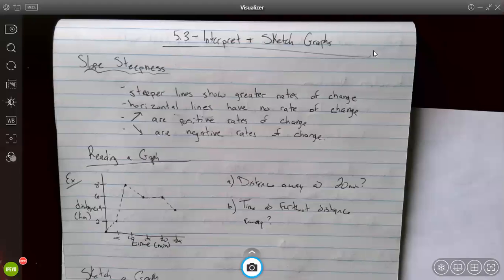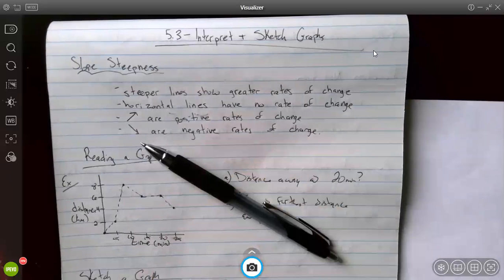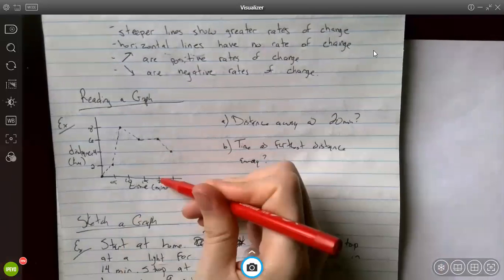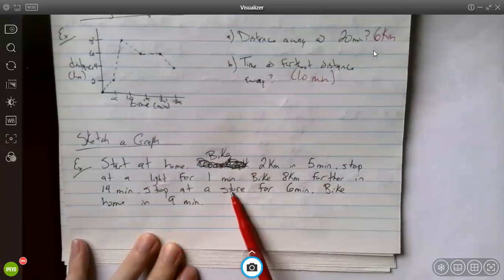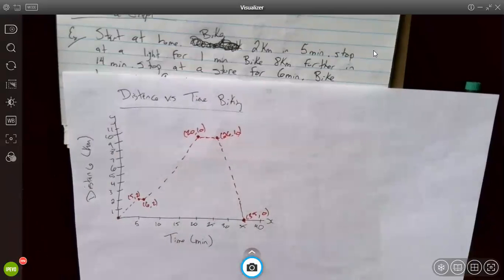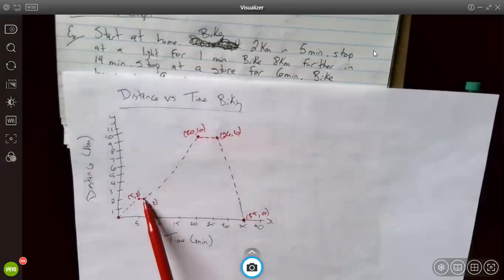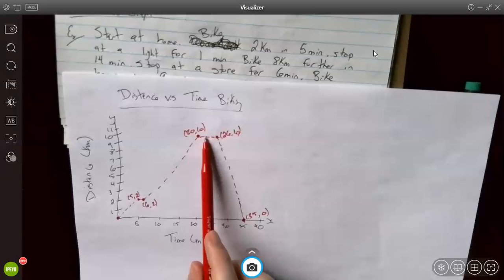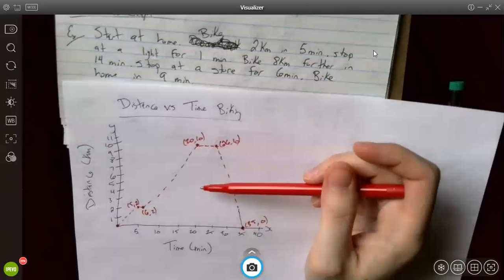Sketch and Interpret Graphs